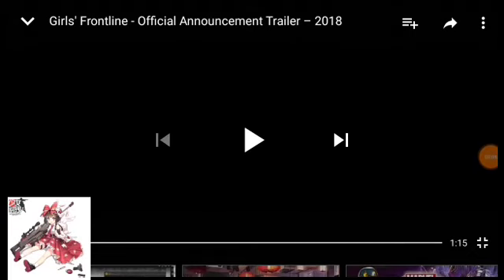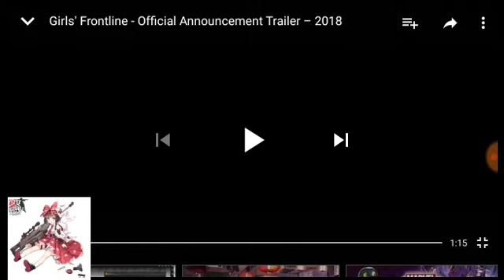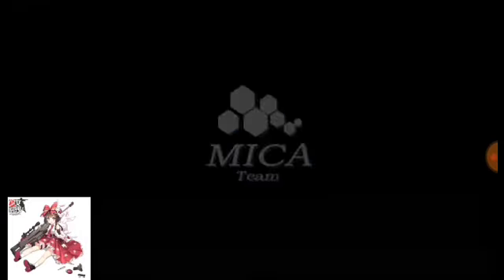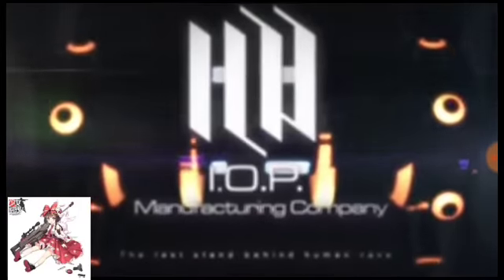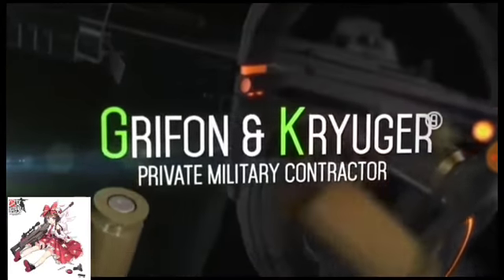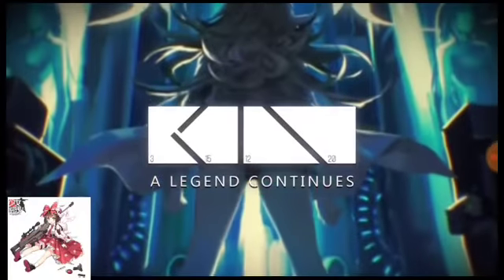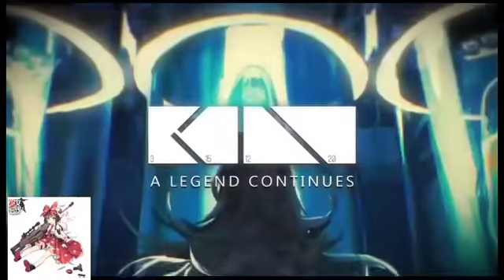Girls' Frontline Global : One day till go time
Girls' Frontline trailer discussion and what to look forward to.